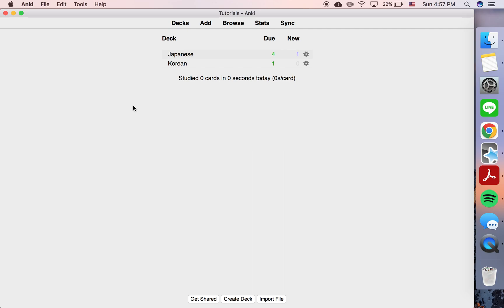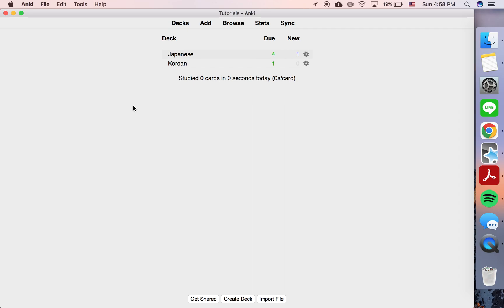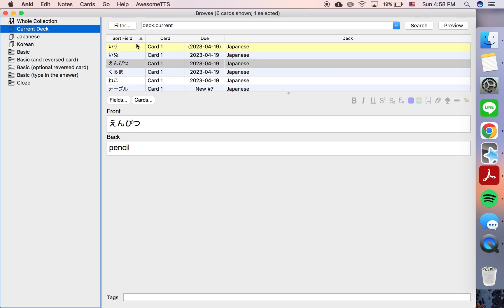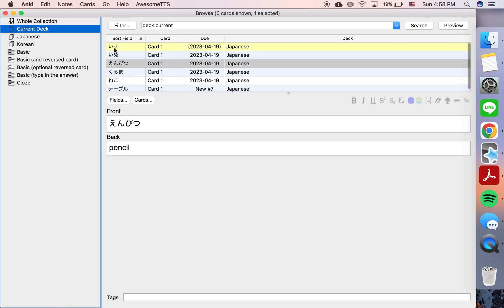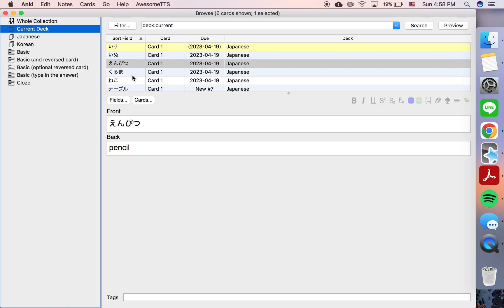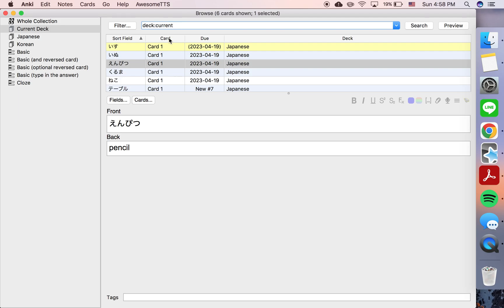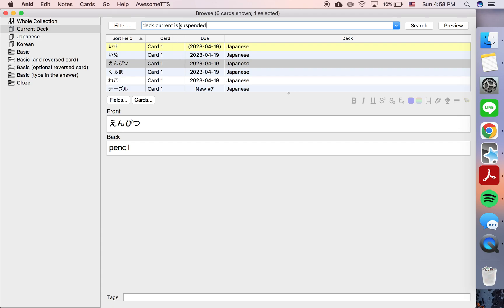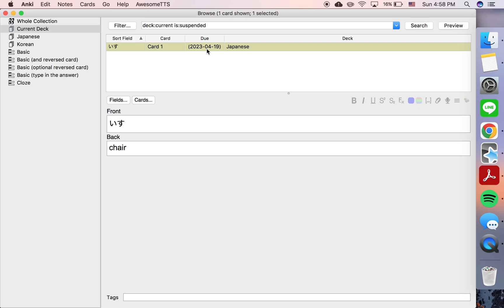Anki Tutorial: How to See the Suspended Cards in Your Deck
Sometimes you add a card to your Anki deck and then find that it doesn't stick well in your memory. You decide that you DO want to learn that information eventually, but that you need to build a better foundation in other more pre-requisite forms of information first. In that case, it's useful to suspend the card.

Once you have many cards that you've suspended over several months or even years, you may decide that you want to see which cards are still suspended in order to go through them and decide whether to unsuspend them or just delete them. In this tutorial, I show you how to use the browser to get a list of only the suspended cards that you have in a particular deck.